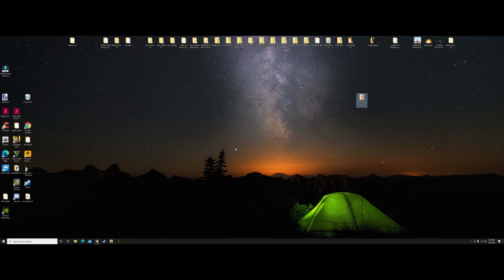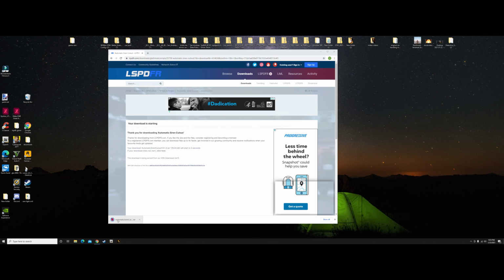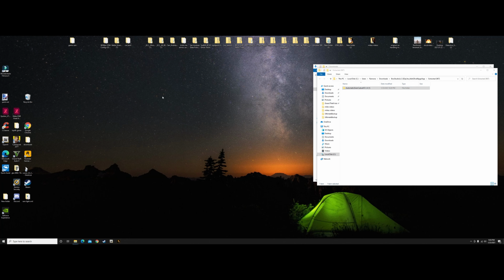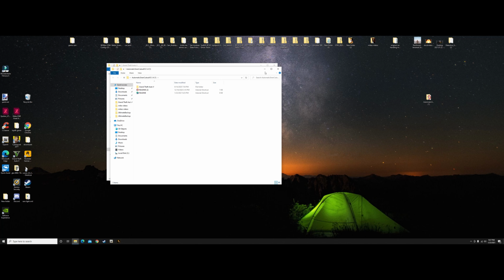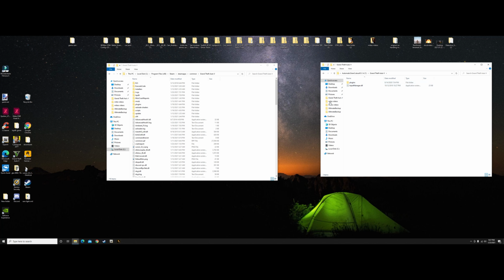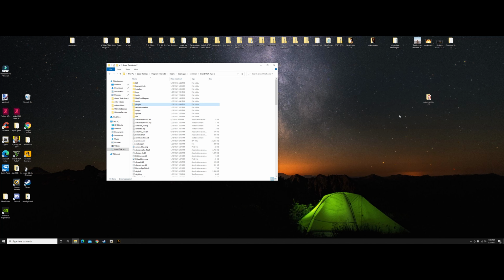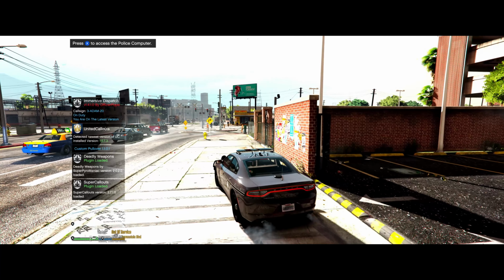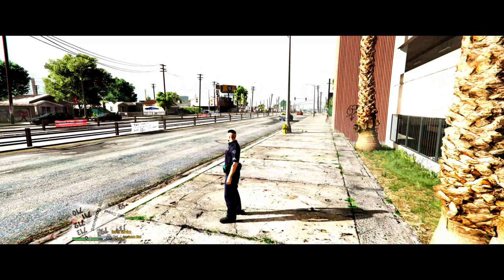LSPDFR TUTORIAL AUTOMATIC SIREN CUTOFF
Tutorial on how to instal auto matic siren cutoff